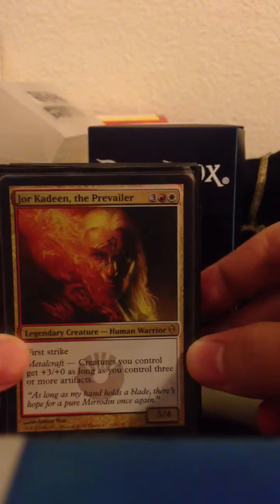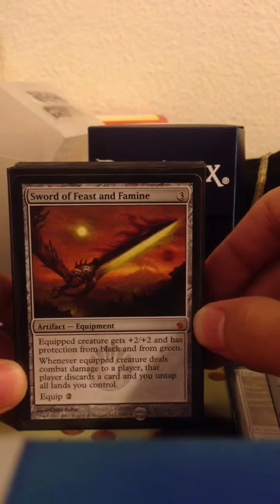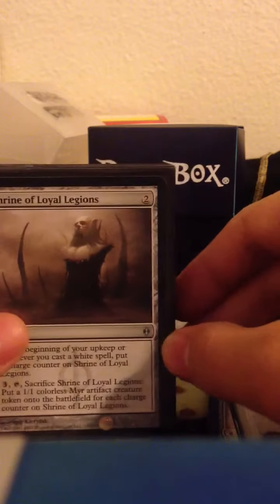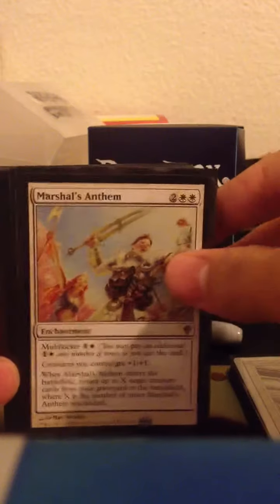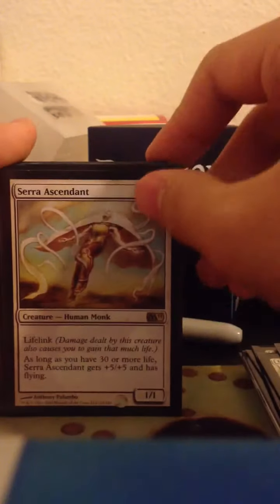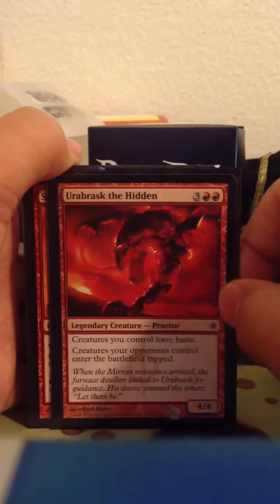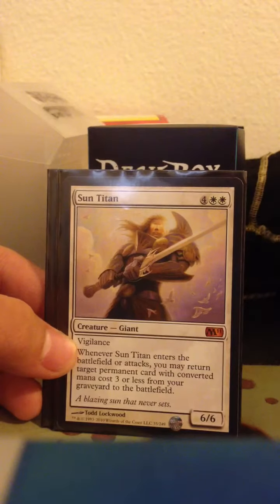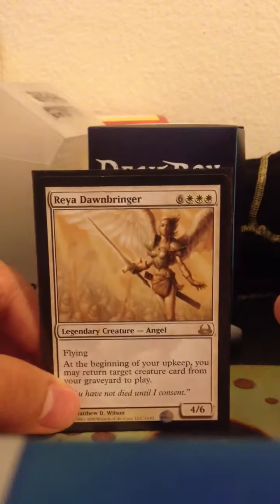Jor Kadeen, The Prevailer EDH(2 of 2)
Fun EDH deck